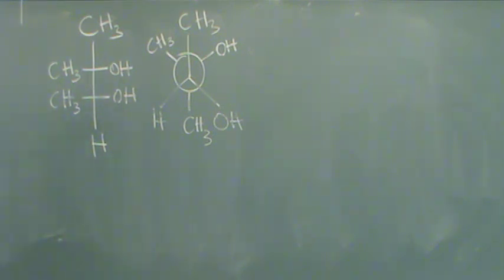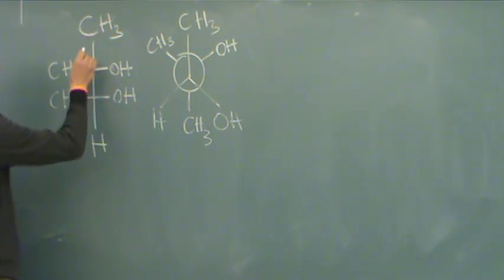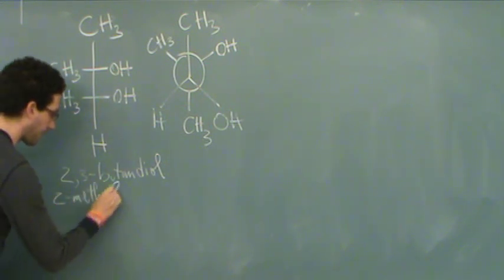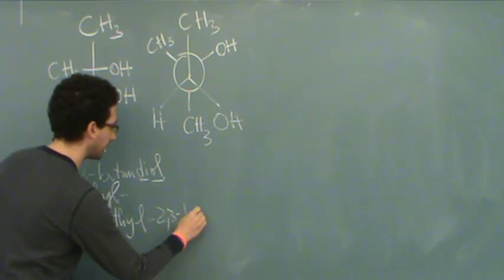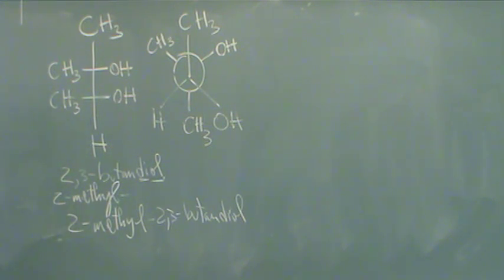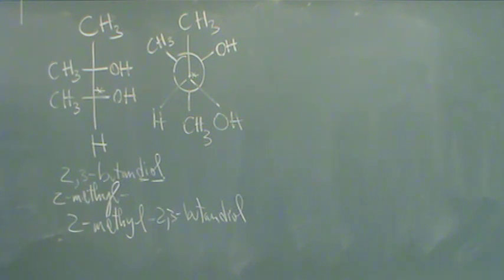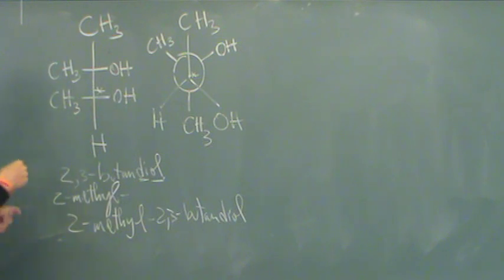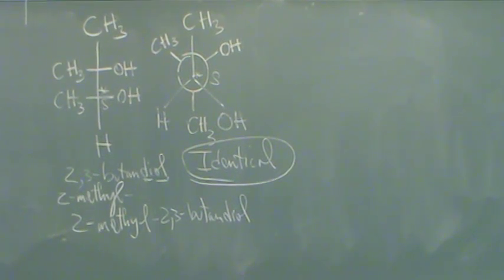Newman & Fischer Ex 1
An example of two species drawn in Newman and Fischer projection.  Are the two compounds identical, enantiomers, diastereomers, structural isomers, or completely different?